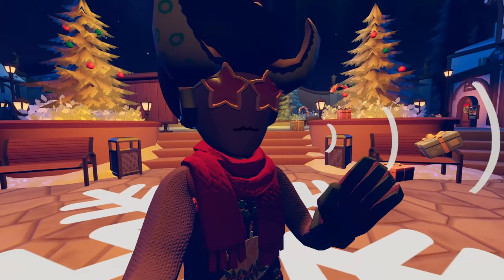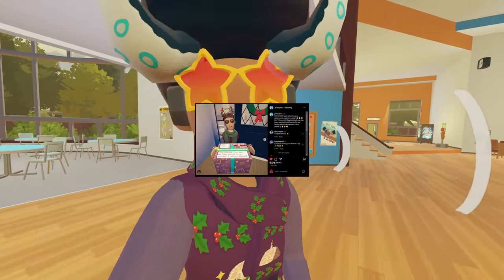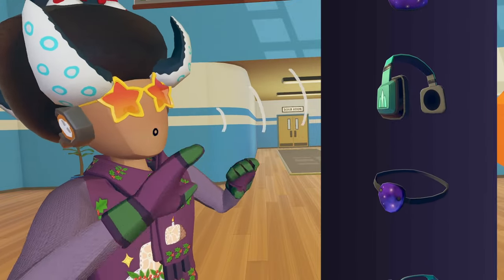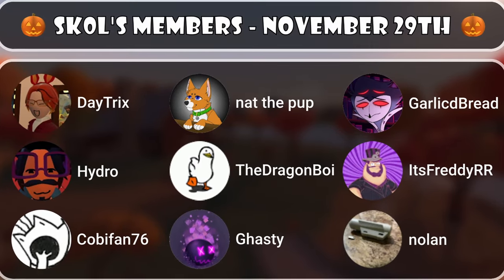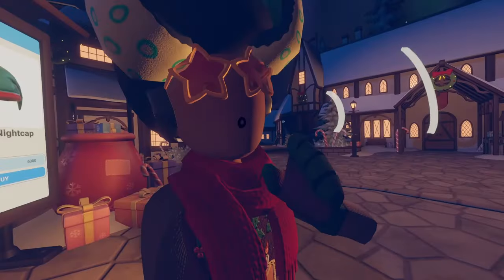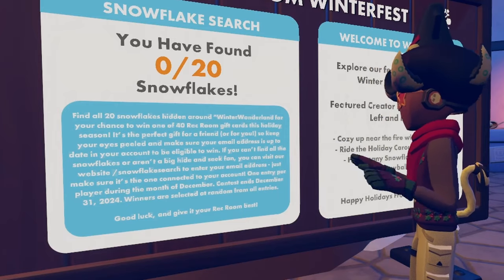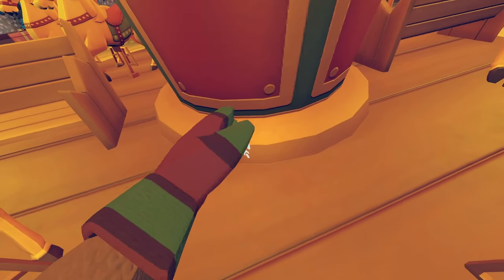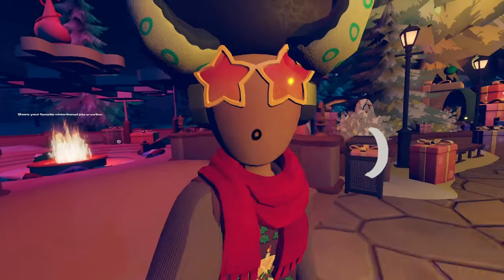Rec Room's NEW Winter Wonderland Update! (FREE ITEM)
CHECKOUT THE WINTER WONDERLAND!
SNOWFLAKE LINK!
Outfit Tag DEV BLOG!